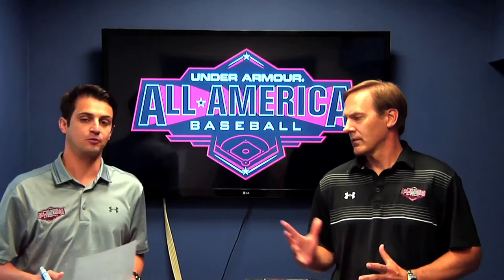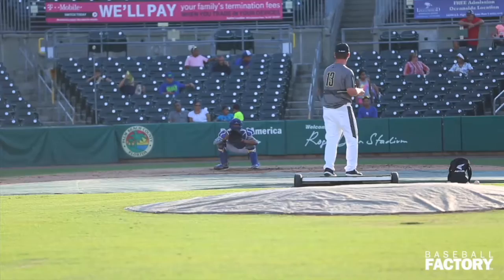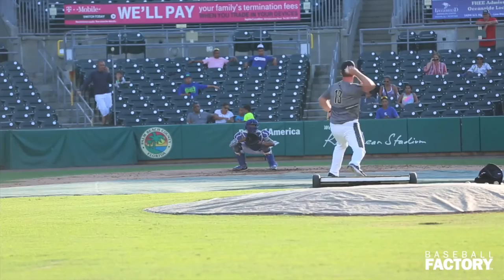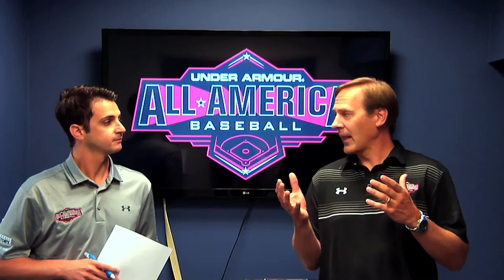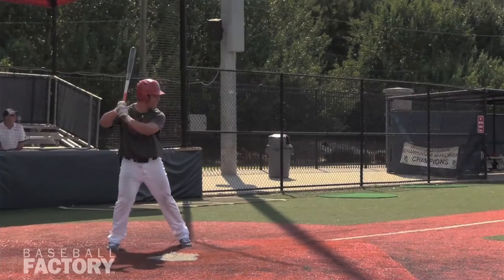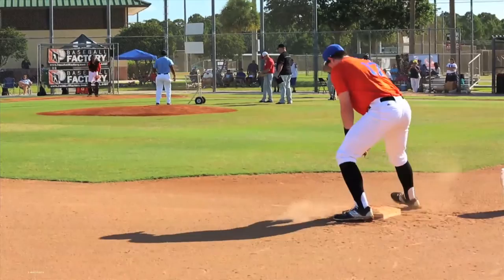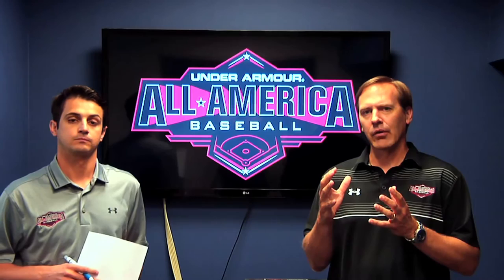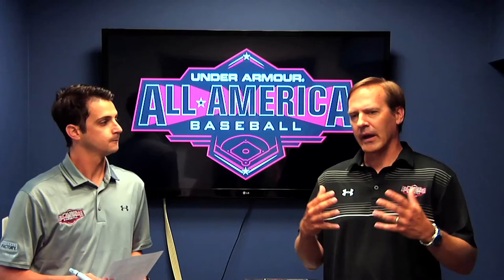2016 Under Armour All-America Player Preview - Catchers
Executive VP of Baseball Operations for Baseball Factory, Steve Bernhardt and host Matt Lund preview the catchers who will participate in the 2016 Under Armour All-America Game, July 23rd at Wrigley Field.